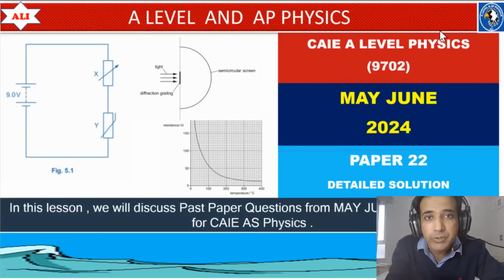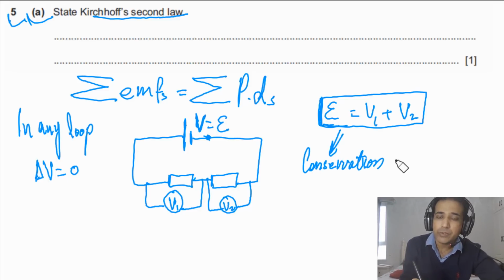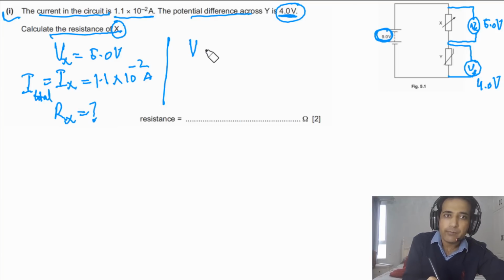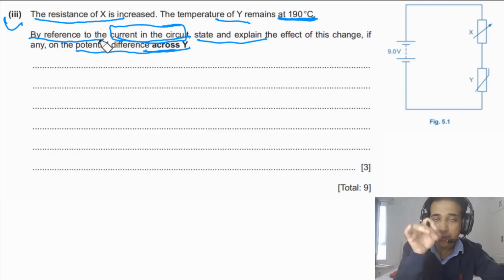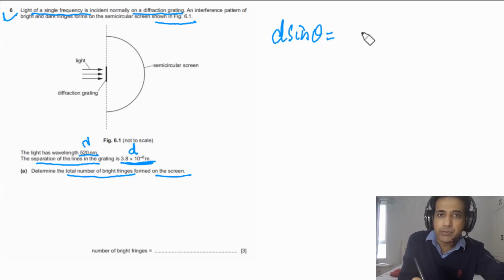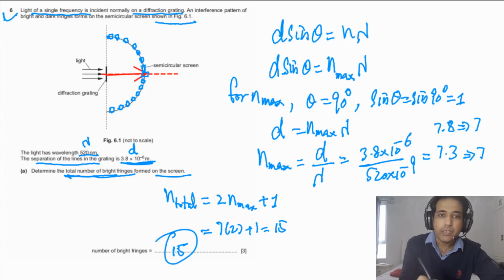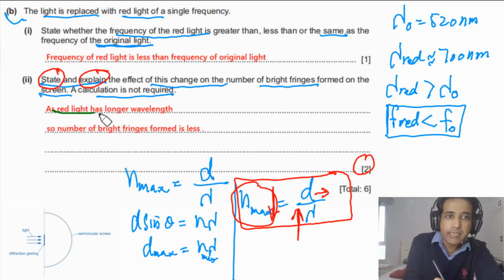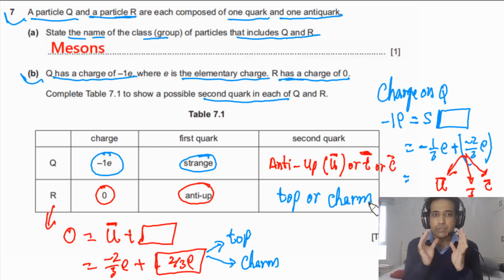AS LEVEL PHYSICS 9702 PAPER 1|MAY/JUNE 2024 | PAPER 22 | 9702/22/M/J/24 | PART 04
AS LEVEL PHYSICS 9702 PAPER 1|MAY/JUNE 2024 | PAPER 22 | 9702/22/M/J/24 | Q3 and 4  -PART 04 - Electricity , Waves and Radioactivity